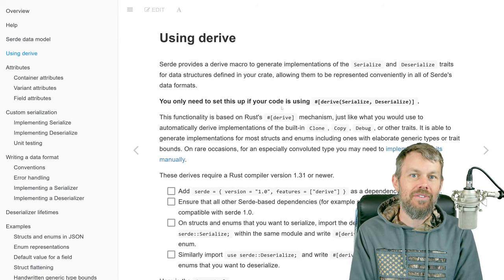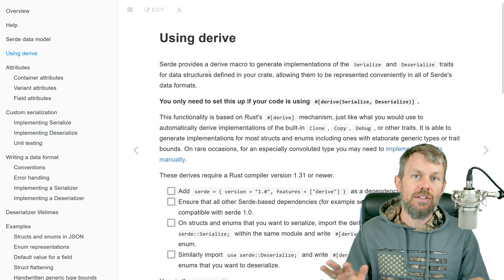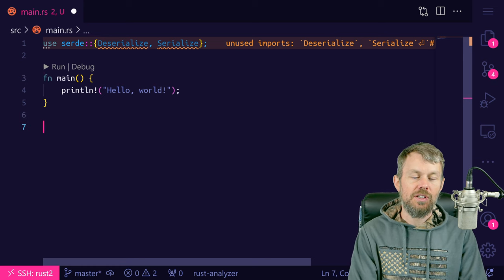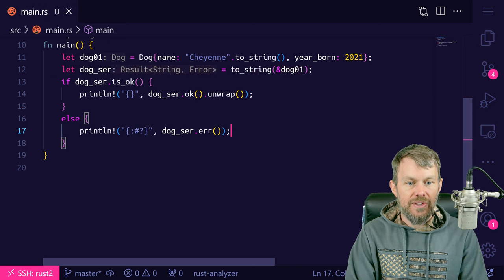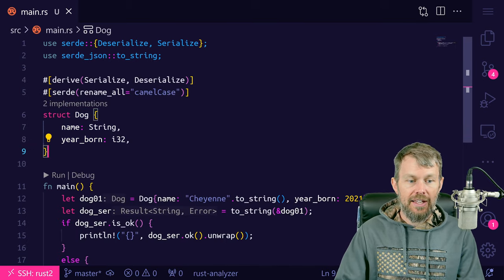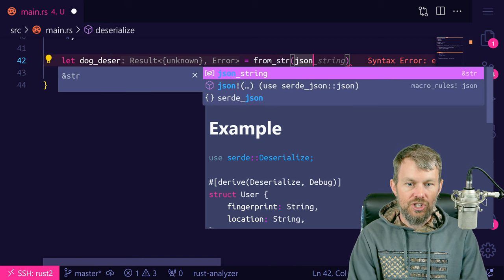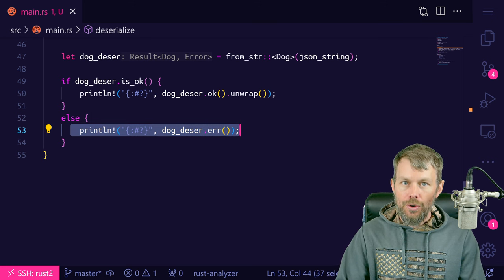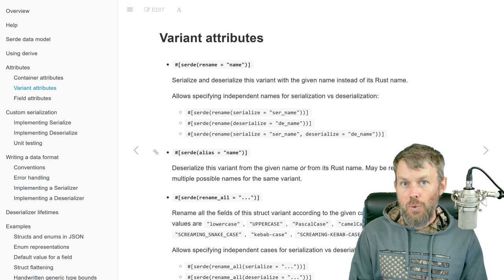Hitchhiker's Guide to JSON Data in Rust 🦀 Serialize and Deserialize with Serde 🗺️ Rust Tutorial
The Rust ecosystem has developed a crate called "serde" that enables you to generate JSON strings from your Rust data structures, and vice versa. Serde works with many different data formats besides JSON as well, depending on what kind of services you're developing, or interacting with from the client side. Using Serde is very easy, by annotating your Rust structs with the Serialize and Deserialize macros, and then calling the appropriate conversion function from the data format's crate. If there's a data format not supported by Serde, you can develop your own implementation for that format, on top of Serde core. In this video, we'll take a look at some of the fundamental concepts behind Serde and working with JSON data.